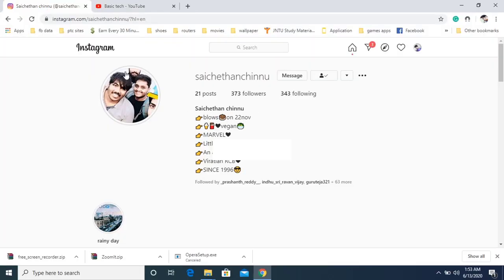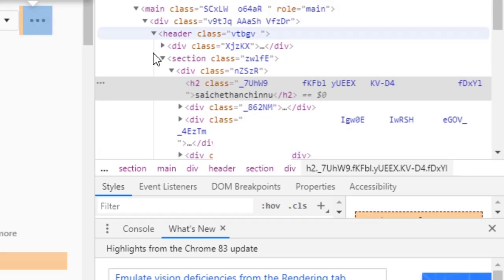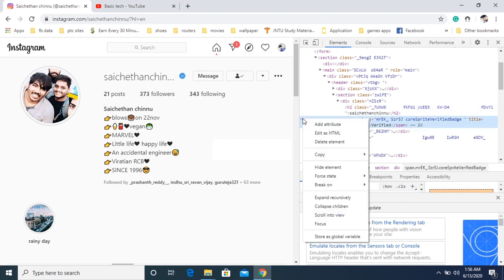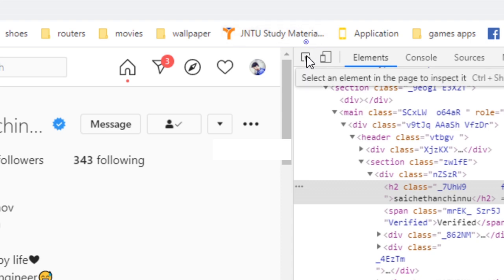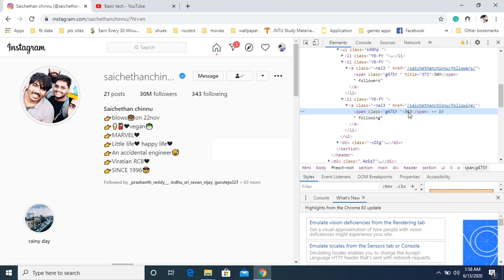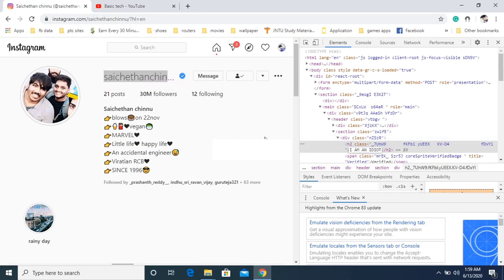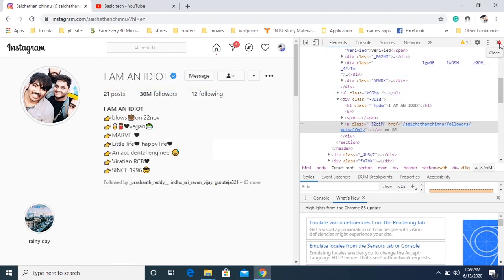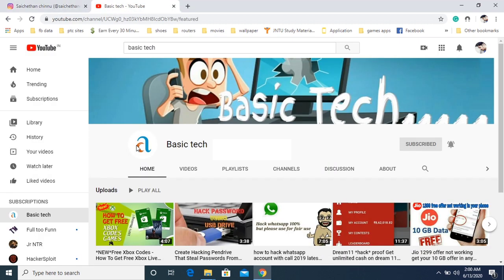How to get BlueTick for Instagram Account || Get your Instagram account verified || Inspect element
Follow us for more tech videos and tricks

We are going to make new video daily from now on encourage us by subscring our channel.